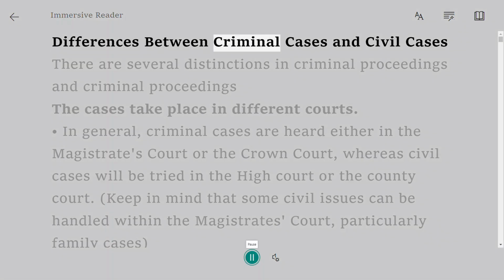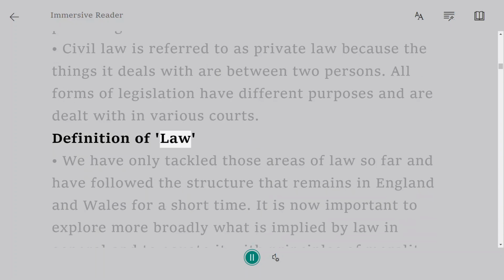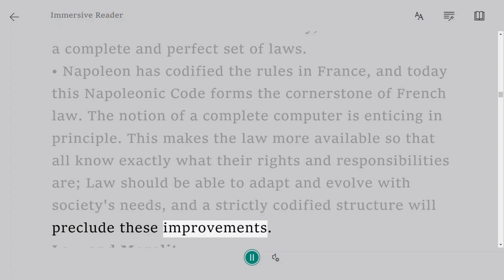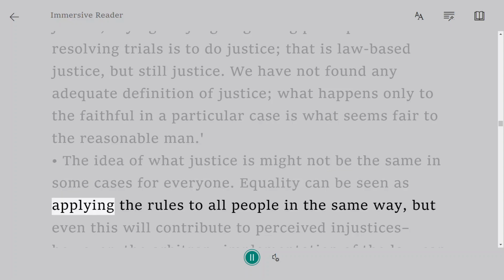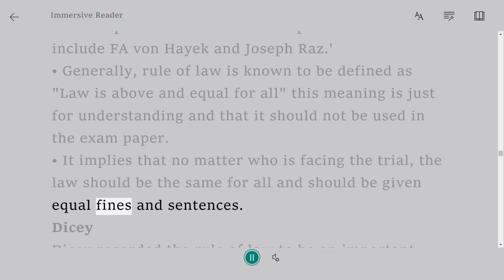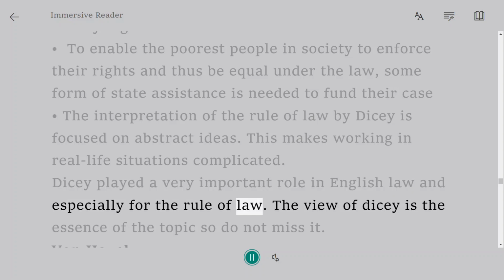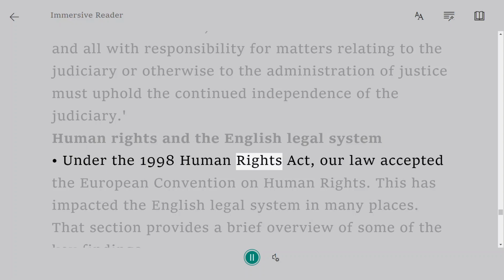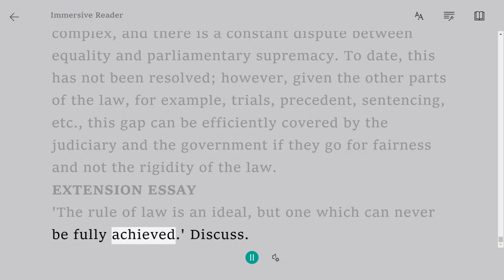Differences Between Criminal Cases and Civil Cases | A Level Notes Law 9084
There are several distinctions in criminal proceedings and criminal proceedings

The cases take place in different courts.

• In general, criminal cases are heard either in the Magistrate's Court or the Crown Court, whereas civil cases will be tried in the High court or the county court. (Keep in mind that some civil issues can be handled within the Magistrates' Court, particularly family cases)

• The person starting the case is given a different name.

- The ones bringing in the cases are known as the prosecutor in criminal cases; however, in civil cases, they are known as the claimant and previously known as the plaintiff (pre-1999).

- As already mentioned, the criminal case is brought on behalf of the state, and the Crown Prosecution Service is liable for prosecuting prosecutions, although other state agencies that investigate other types of crime, such as the Environment Agency or Customs and Excise.

- The individual (or business) making a claim initiates civil cases.

• The terminology used is different.

- A defendant is proven guilty or not guilty in a criminal case (an alternate way to put it is to claim that the defendant is accused or acquitted), while a defendant is determined to be innocent or not responsible in a civil case.

-  Those deemed guilty of a crime may be convicted at the conclusion of a criminal case, although anyone found responsible at the end of a civil case will be required to remedy the matter as far as practicable.

- This is usually done by granting payment in cash, known as damages, although the judge can impose certain decisions such as an injunction to avoid similar actions in the future or a specific performance order where the person who violated a deal is required to finish the contract.

• The standard of proof is different.

- It is necessary to prove criminal cases' without reasonable doubt.' This is a very strong standard of evidence and is important as a prosecution might result in a criminal receiving a long jail sentence.

-  Civil cases need only be proved' on the chance basis,' a lesser requirement where the judge decides who is most likely to be right.

- This key distinction in the criterion to which a case must be proved means that although a plaintiff has been acquitted in a criminal case, a civil case against such a defendant based on the same facts can still be successful. Cases like these are rare.

- Certain circumstances where civil action can be accompanied by a strong criminal case include instances involving road accidents. A person may be charged and convicted of a driving crime, such as passing a red traffic light or driving without due care and consideration; this is a criminal case.

- Anyone who was harmed as a result of the accident or who had lost property may file a civil action and recover damages. The reality that the suspect was guilty of a traffic crime would make the civil case harder to prove

Distinguishing Between Civil and Criminal Law

• Realizing that civil law is very distinct from criminal law is essential. Criminal law is a branch of public law. However, civil law falls In the distinct branch of private law. Crime is seen as a crime against the state and society as a whole because criminal law is part of public legislation.

• Civil law is referred to as private law because the things it deals with are between two persons. All forms of legislation have different purposes and are dealt with in various courts.

Definition of 'Law'

• We have only tackled those areas of law so far and have followed the structure that remains in England and Wales for a short time. It is now important to explore more broadly what is implied by law in general and to equate it with principles of morality and justice.

• Giving a concise one-sentence description of law is not possible–indeed, such a concept has been sought by legal theorists. In the early 19th century, John Austin described the law as an order given from a superior (state) to an inferior (individual) and imposed by penalties.

• Nonetheless, this definition does not really extend to regulatory laws such as setting out how a will must be made; nor does it include the principle of judicial scrutiny, where individuals can contest a state minister's "order." At a period when the law was much less advanced than it is now, Austin wrote, so it is not shocking that his interpretation does not include all forms of law today.

• Sir John Salmond described the law as' the set of values that the state recognizes and extends to the administration of justice.'

- This is a much broader definition than that of Austin and is probably the most interesting and closer one to achieving a workable description of' single-sentence.'